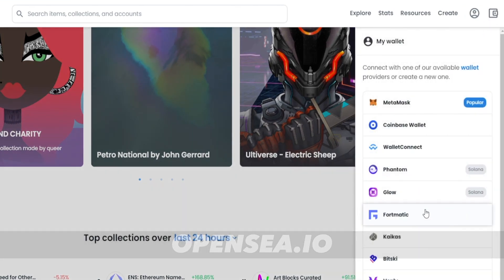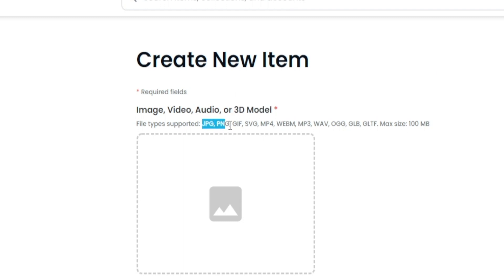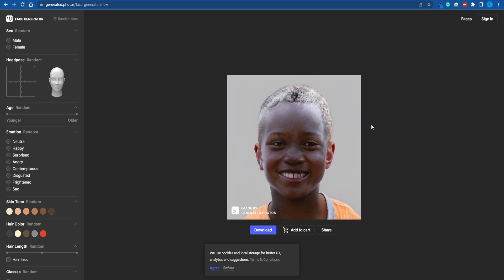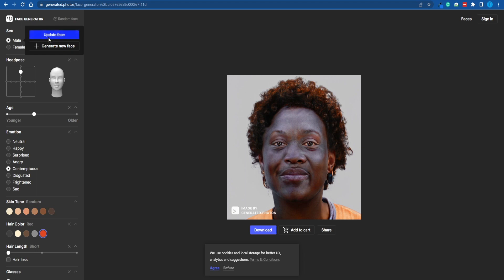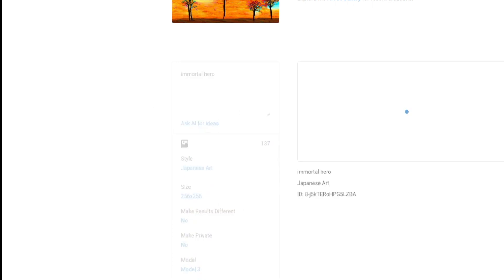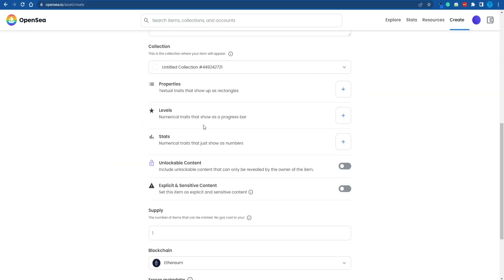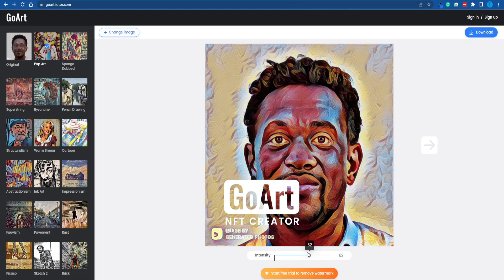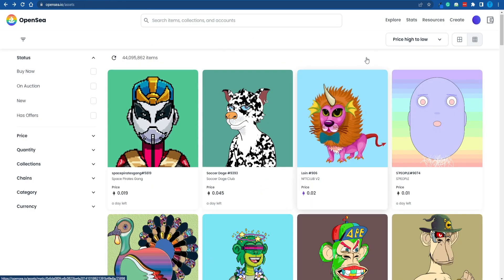How to Mint Your First NFT on OpenSea | Step by Step Tutorial 2026